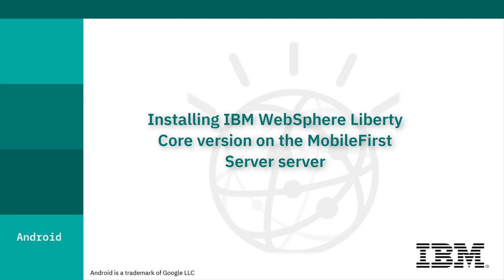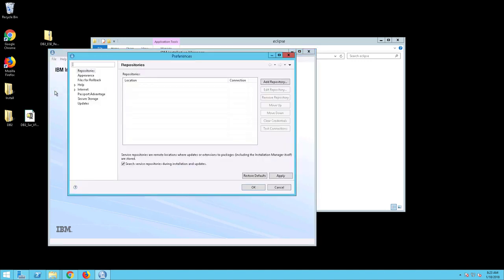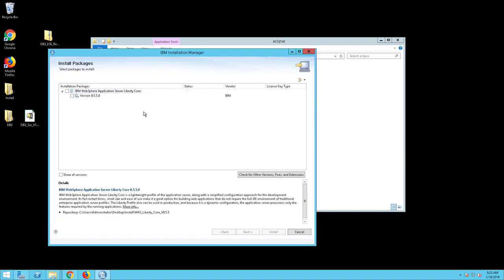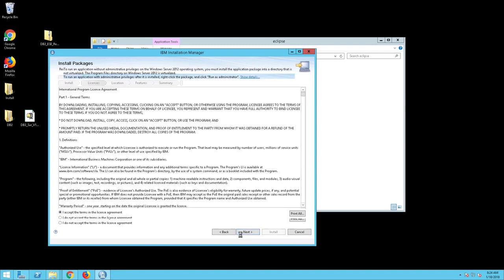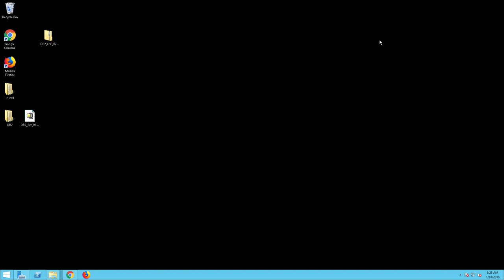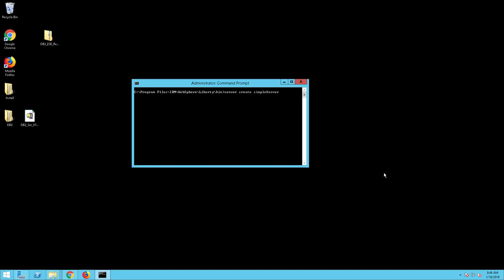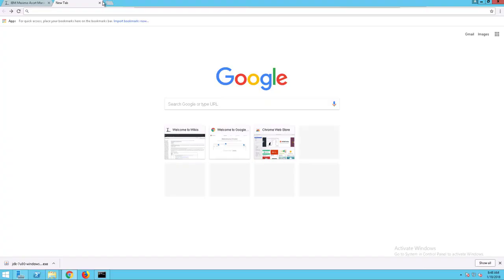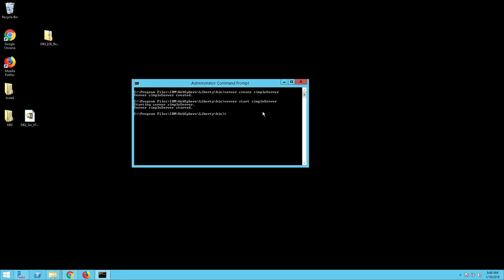7. IBM Maximo Anywhere 7.6.3 Installing IBM WebSphere Application Server Liberty Core